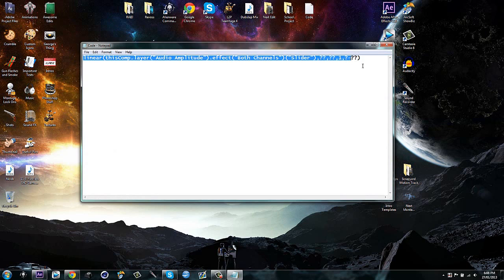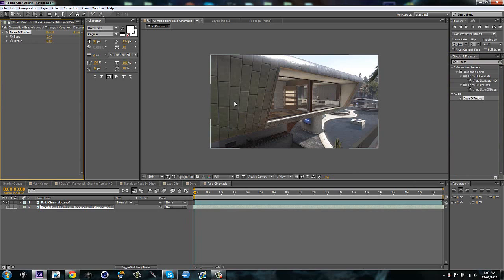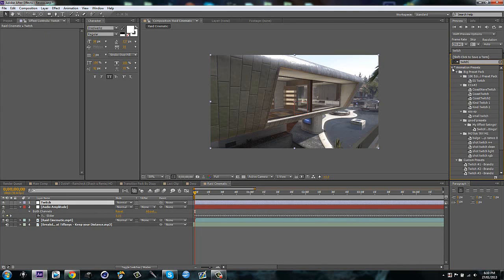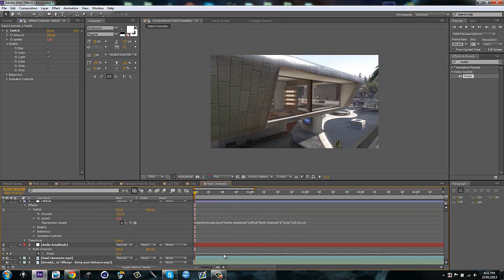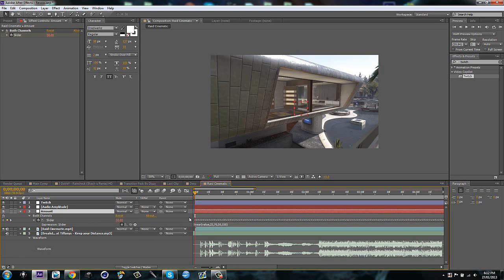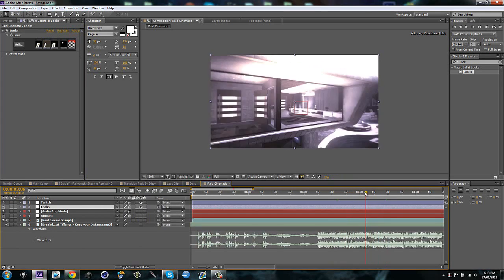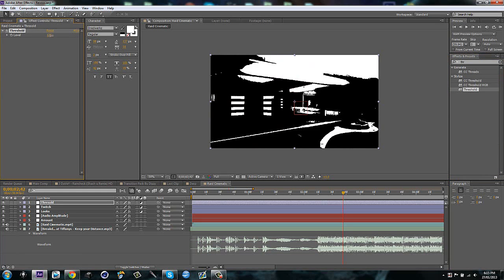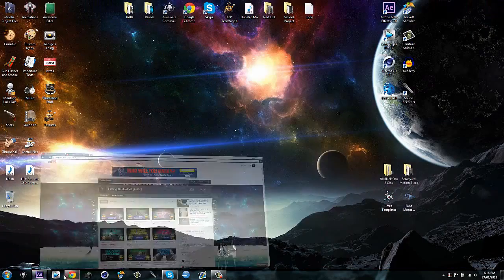Automatic Flashes | After Effects Tutorial #4 [FNT]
Yet another tutorial to help you Editors, This one is on automatic synced effects. This is a really good and in depth tutorial which deserves a shit load of likes! But please go check out the maker of this tutorial and support him and he makes some beast tuts.

Dont forget to send in your edits for Underrated Editor if you have under 1k, to be uploaded on StatusEditing and win a possible Box spot.
Also Please leave a rating thanks, StatusEditing

Add me on skype? - @JustJaKaa